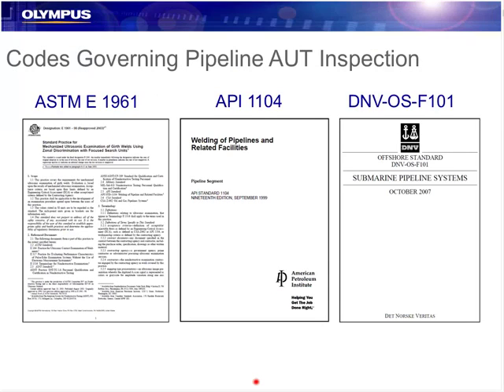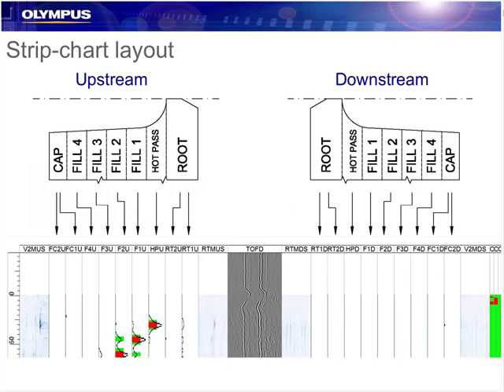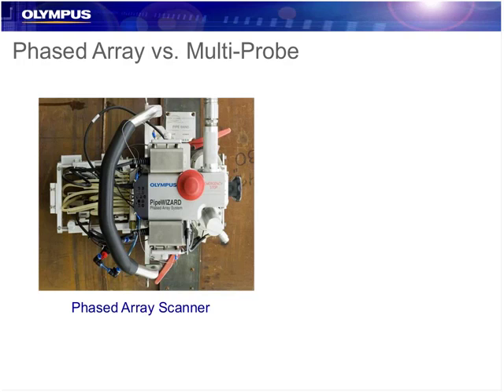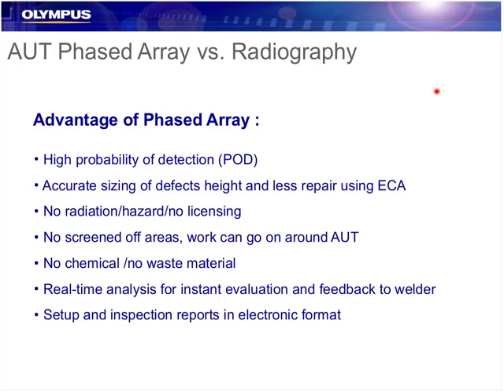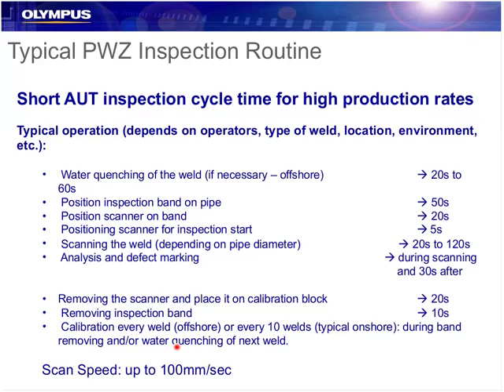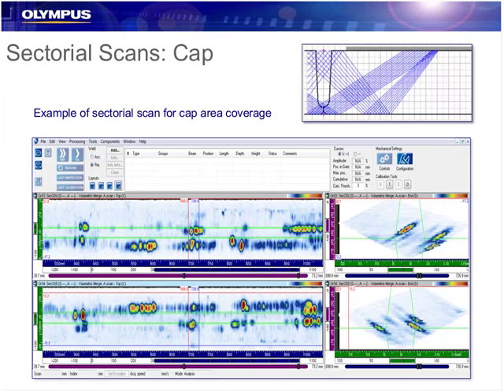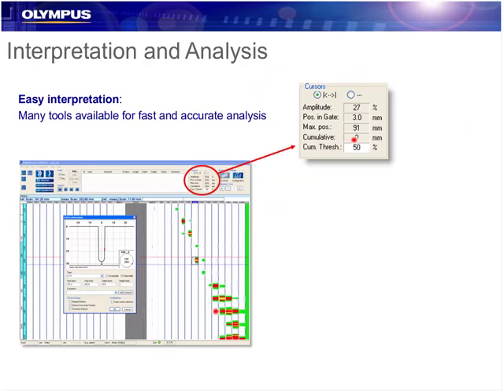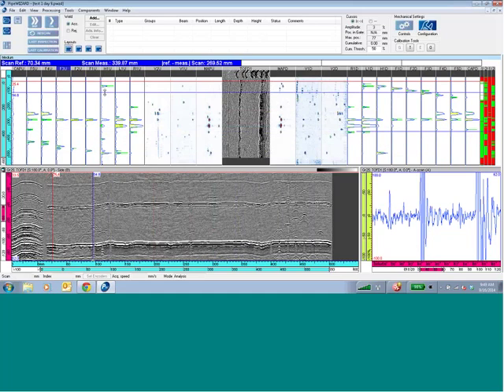O Canal da ONG CPMA - Centro Profissionalizante Mão Amiga